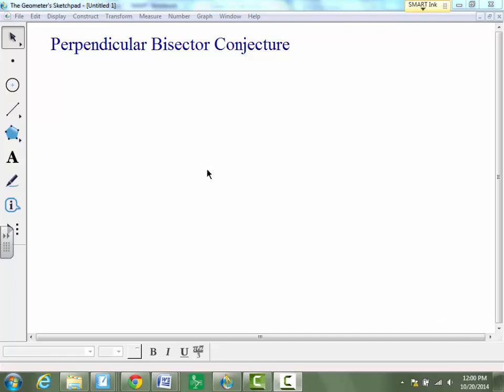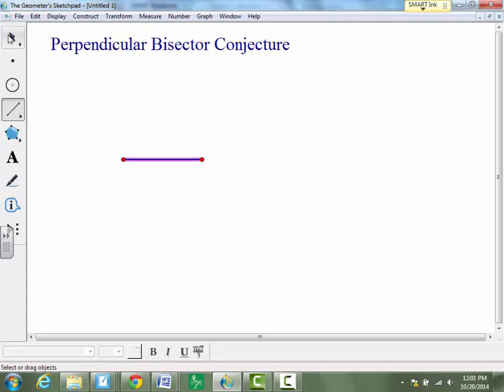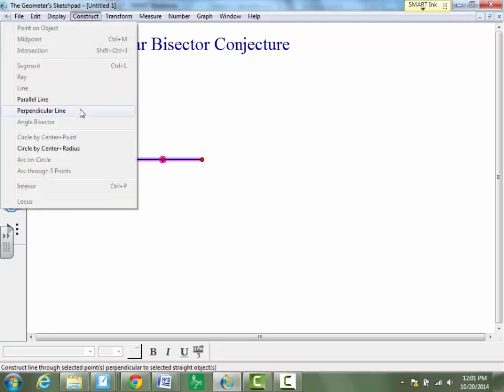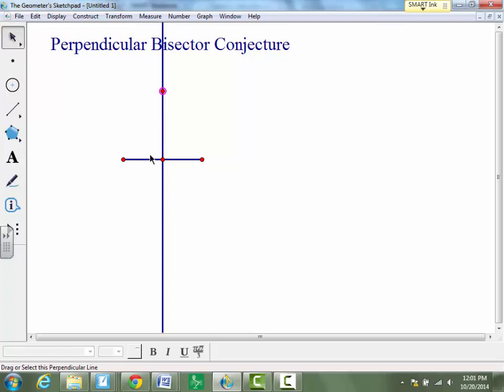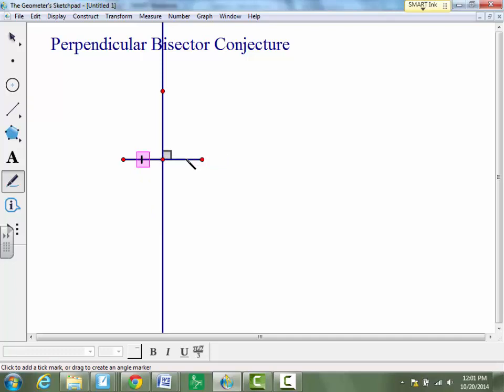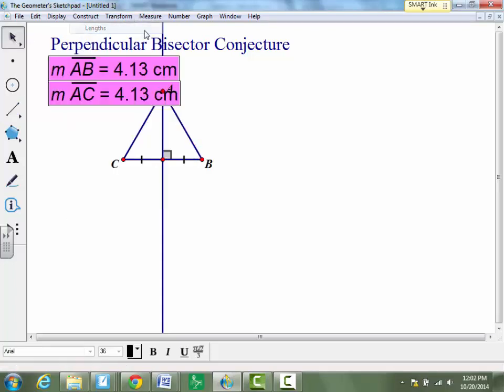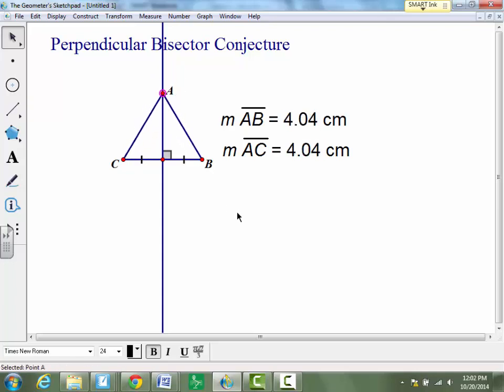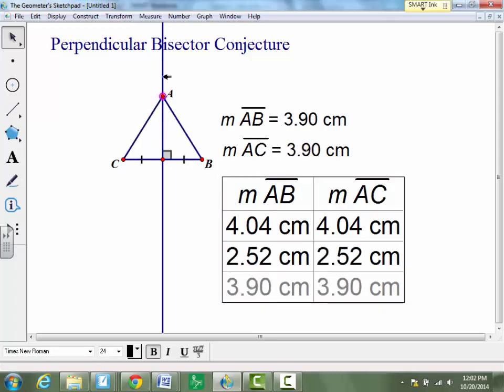Perpendicular Bisector Conjecture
Chapter 3 Dictionary - Perpendicular Bisector Conjecture